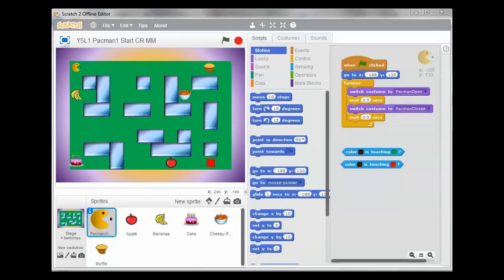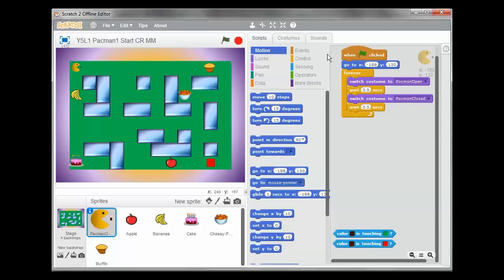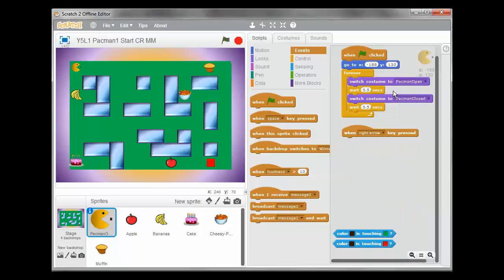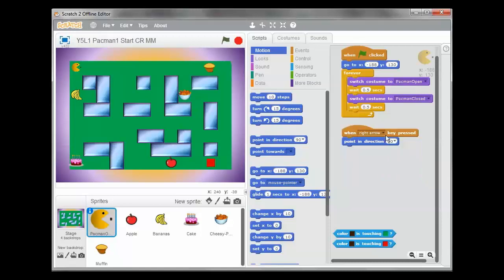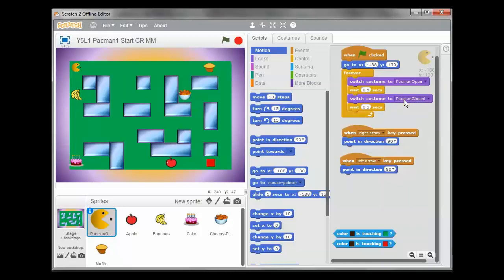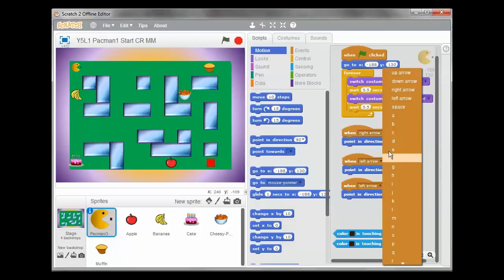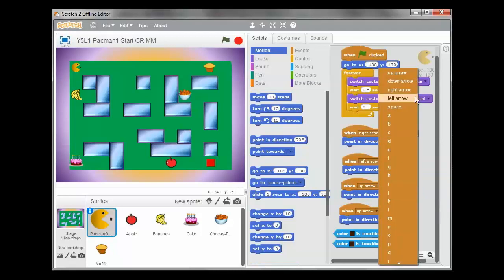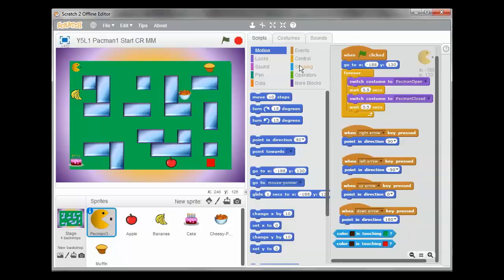Y5L1 Pacman1 Task 4 (of 6) Scratch 2.0 Tutorial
A Scratch 2.0 tutorial for the new Computing Curriculum (Primary) for Year 5.
Lesson 1 – Pacman1 – This tutorial aimed at pupils aged 10-12 (Year 5-6 Computing Primary Curriculum 2014). It has a series of 6 steps (video tutorials) which should be completed by the pupils within the lesson. Pupils can work through the video tutorial steps independently or they can be teacher led ensuring that all pupils understand the computing terminology.
T4. We want to use the arrows on the keyboard to change the direction of Pacman.
Face Right: - From the Events Palette – drag a rounded when space pressed to the script area, (from the dropdown menu) change it to right arrow).
From the Motion Palette, snap underneath, a point in the direction  90 (this will make the Pacman point right)
Click on the Duplicate Tool then click on when right arrow key pressed. Duplicate the block 3 times and change the blocks as shown
Pacman Face Left: left arrow, -90
Pacman Face Up: up arrow, 0
Pacman Face Down: down arrow, 180